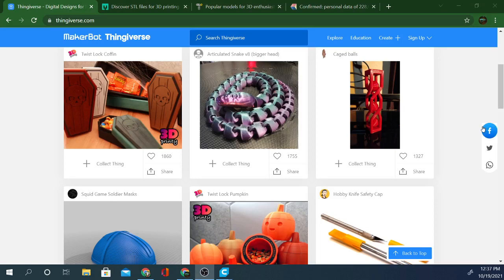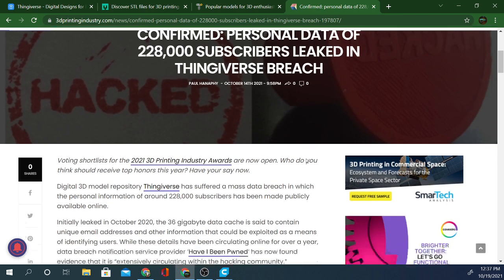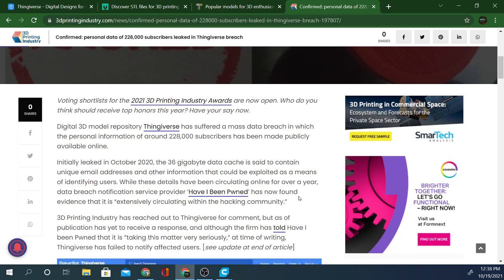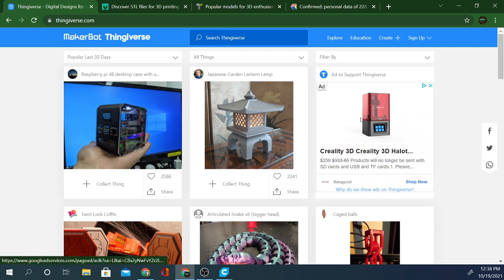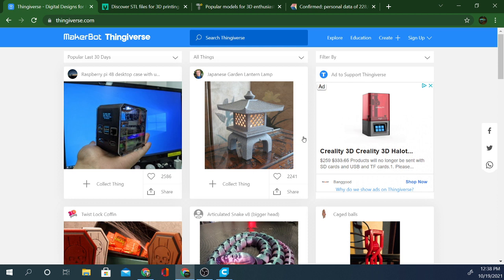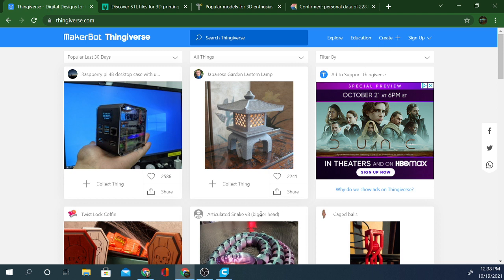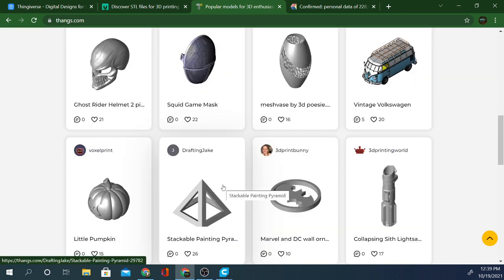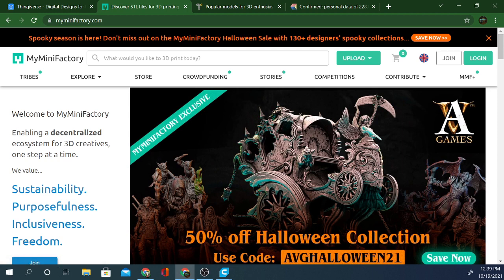Why you shouldn't use thingiverse, AND 2 better Sites, for FREE STL DOWNLOADS!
thingiverse was recently hacked, and the user information and data on over 200k users was leaked. time to find a better solution to free stl's online. ill go over the breach, as well as let you know two great TRUSTWORTHY sites where you can get free stl downloads for your 3dprinter!

0x95F4EaB8A738F4F27e7c04aEe1E10C8E666C2D0c
31zvj8ybxVVTLw6nPvAHYqu3qDVhC1sRqk

SUPPORT TECHNIVOROUS 3D Printing:

become a channel member for youtube perks!